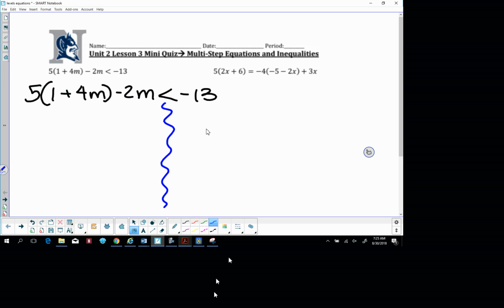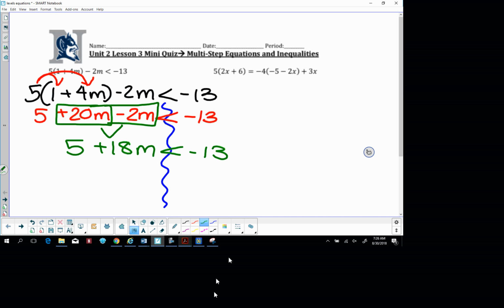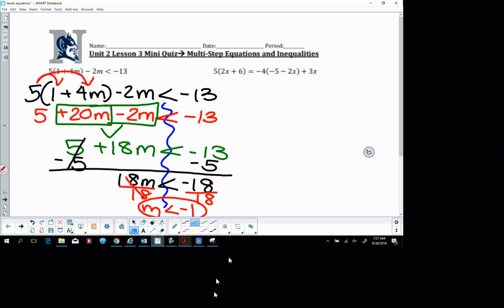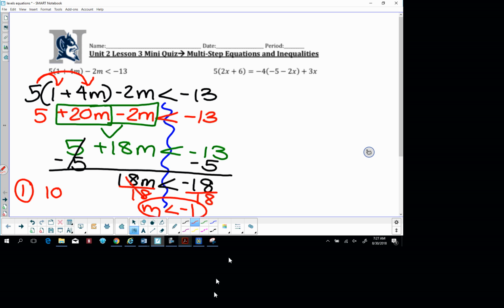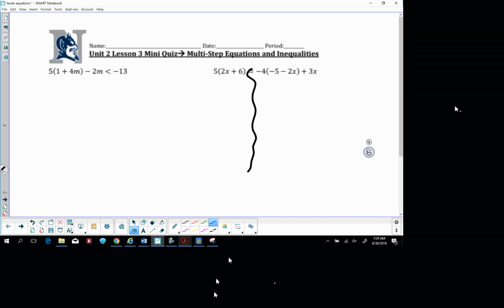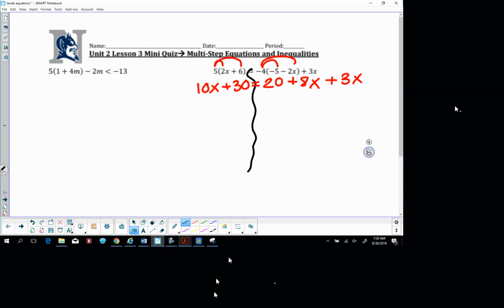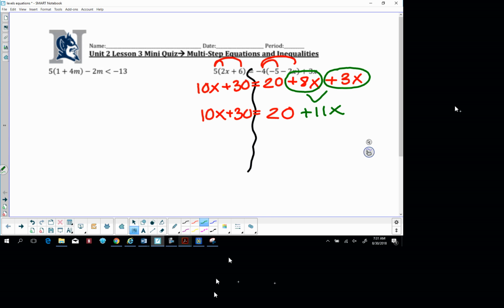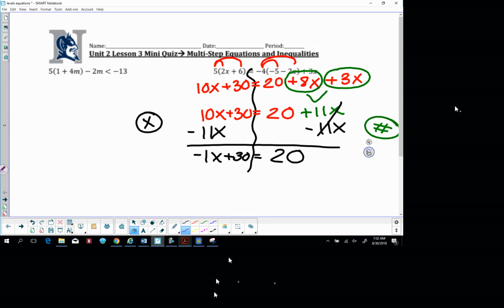Multi step equations